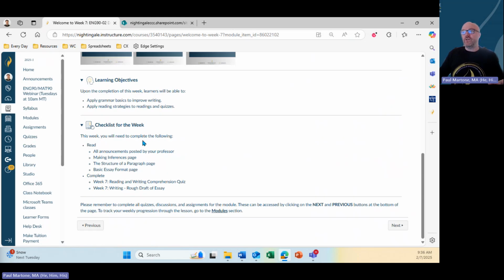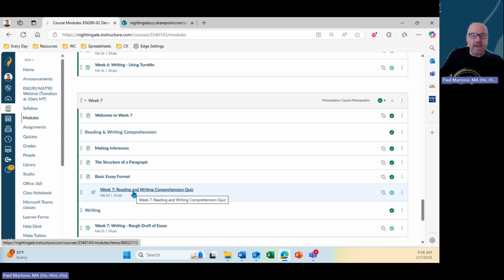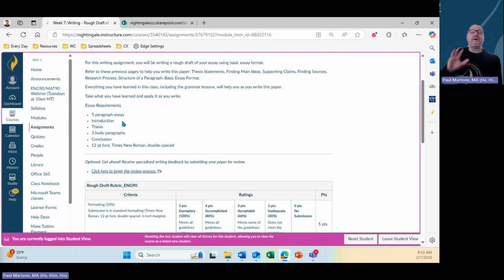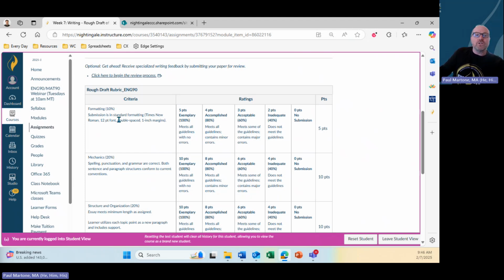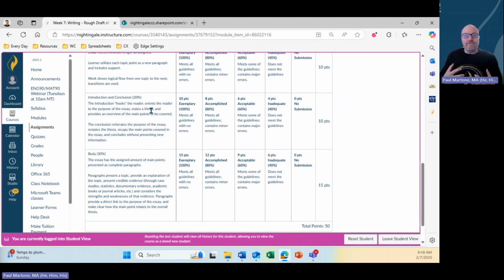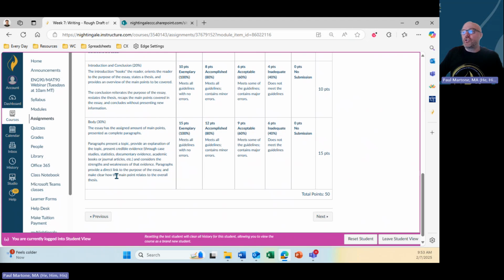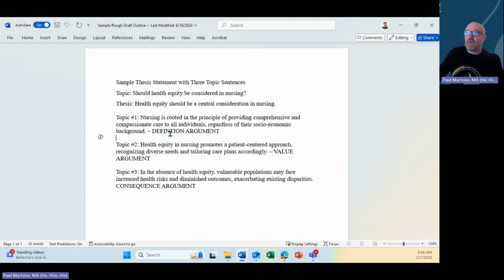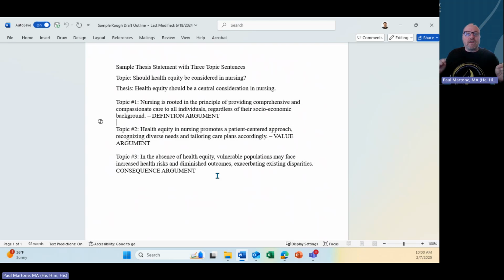ENG90 Week 7 Webinar